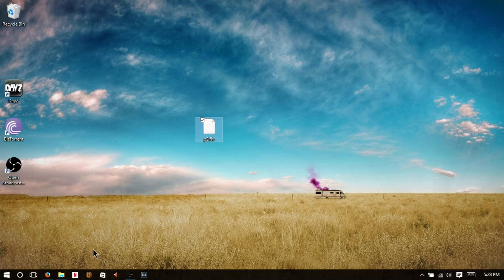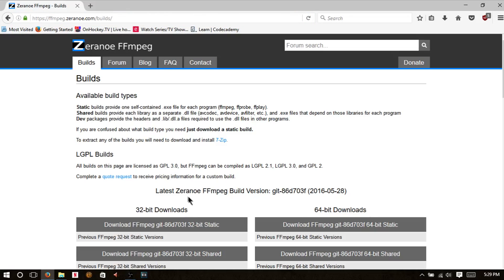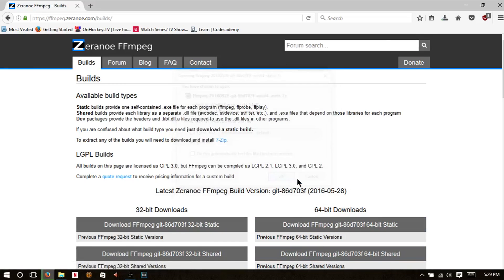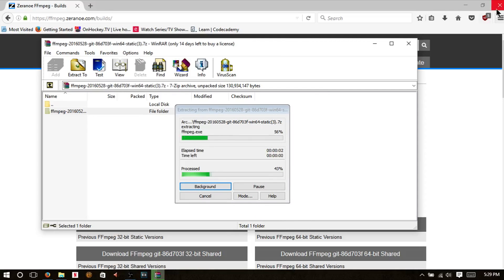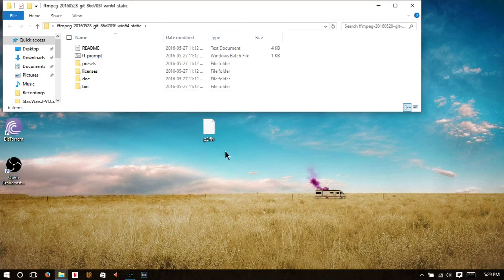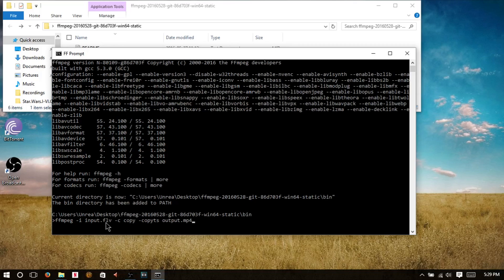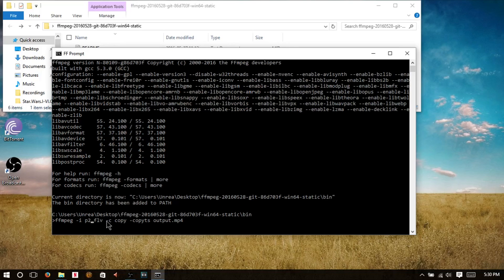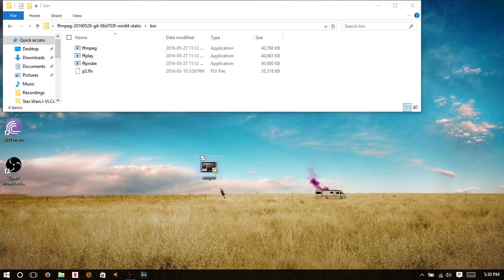How to Convert FLV files to MP4 files FAST!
Hey guys, quick video here showing you how to convert your .flv files into .mp4 files really quickly.

Copy and Paste this into the command prompt when needed:
ffmpeg -i input.flv -c copy -copyts output.mp4

If this video helped you leave a like or a comment!